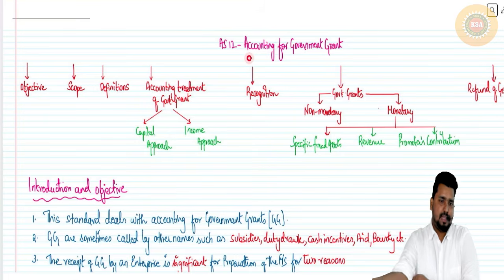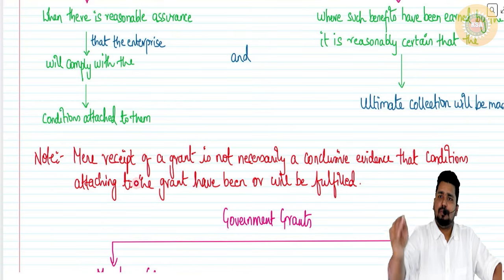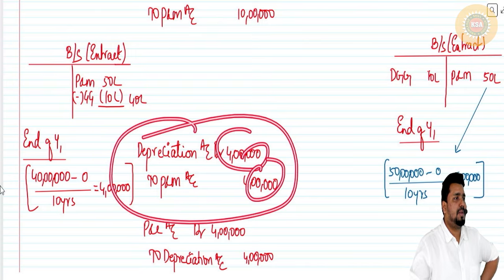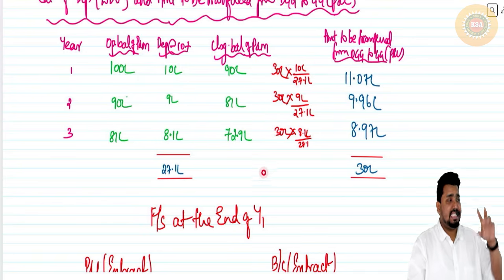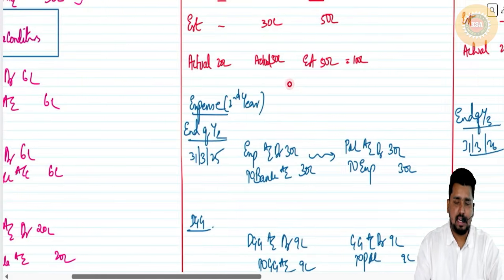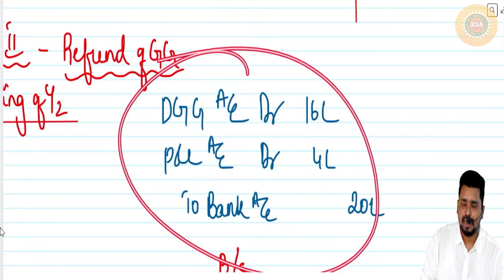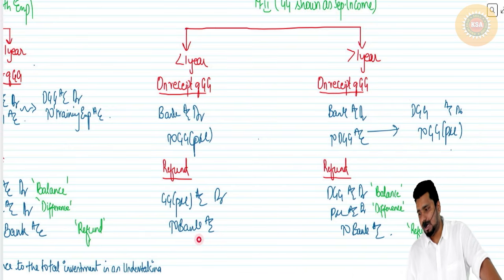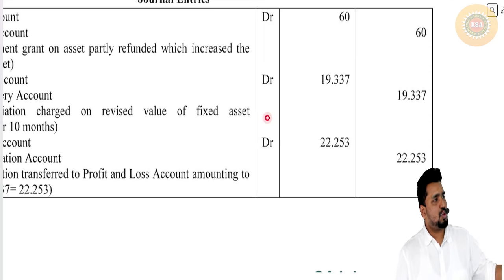CA Inter J'27/M'27 AS 12 | Accounting for Government Grants| In-Depth Revision by CA Sathya Sir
🎓 One-Shot In-Depth Revision by CA Sathya Sir

Perfect for quick yet in-depth revision before exams.

🔥 Don’t miss this opportunity to strengthen your concepts and boost your confidence!